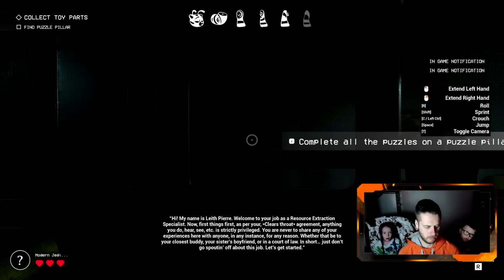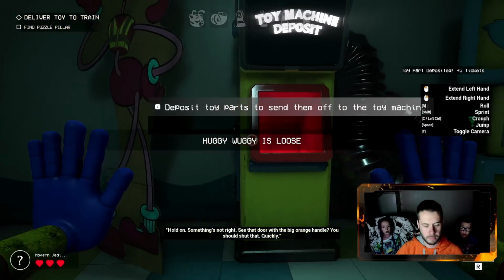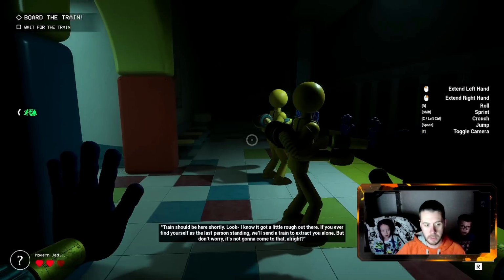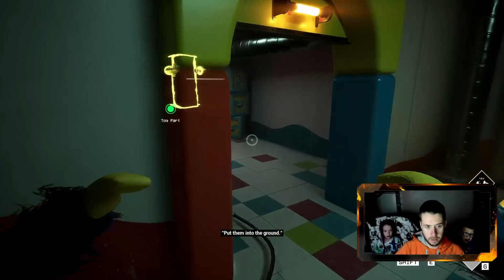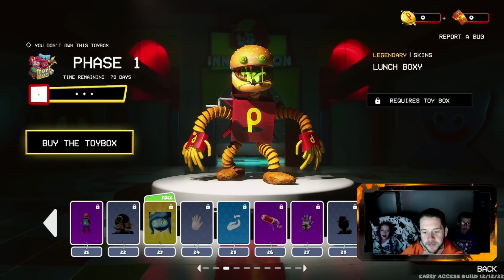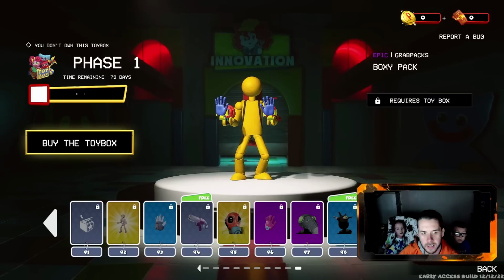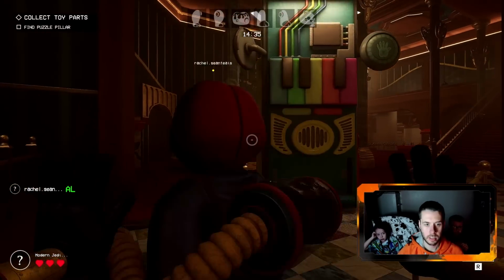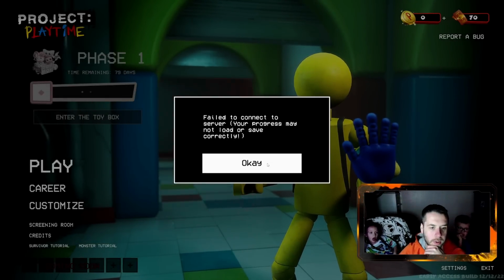Project: Playtime First Impressions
Project: Playtime just launched on Steam today! Let's see what the game has to offer.